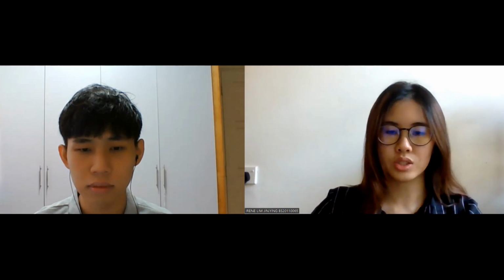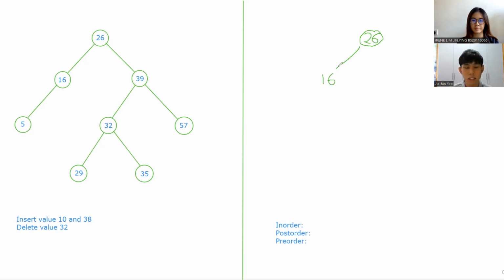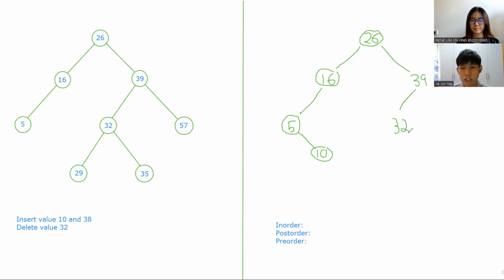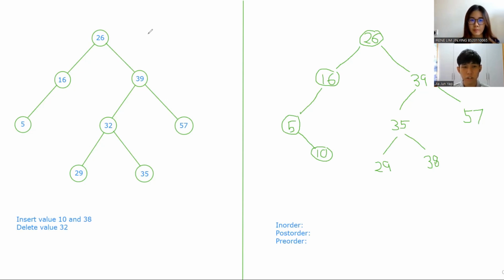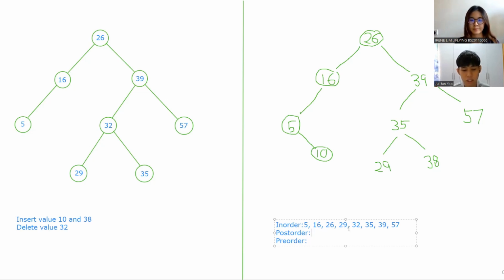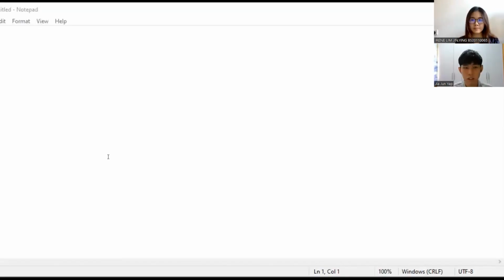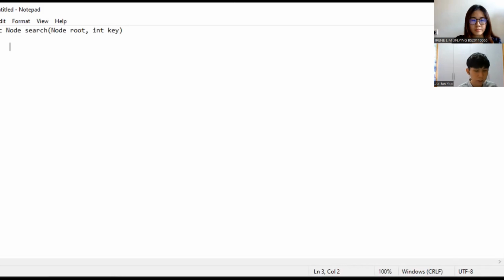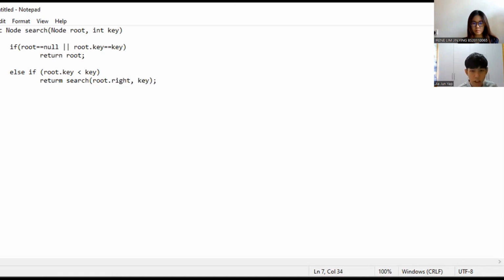Group 14 Data Structure Interview Video Assignment - Tree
Prepared by: Yap Jia Jun & Irene Lim Jin YIng